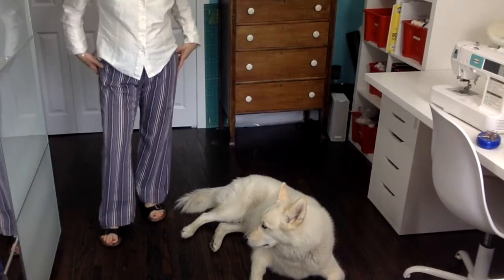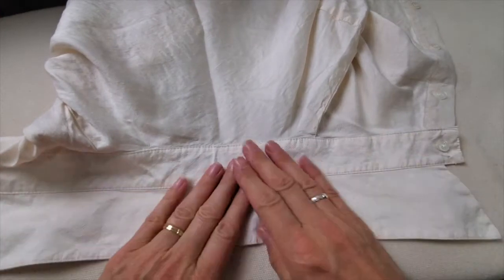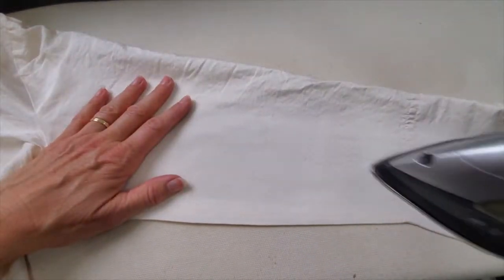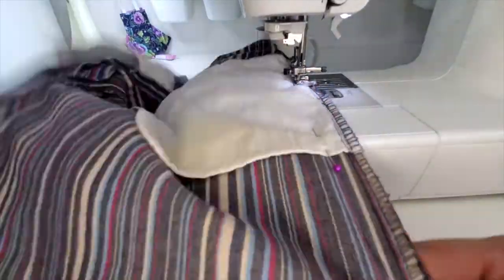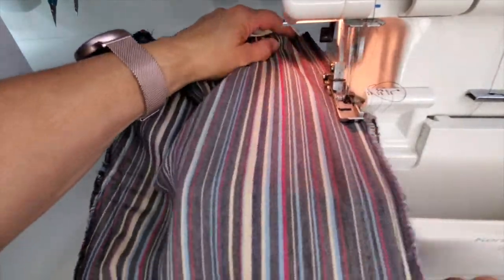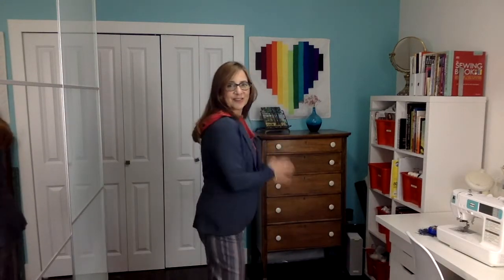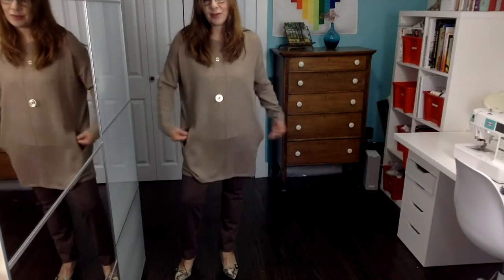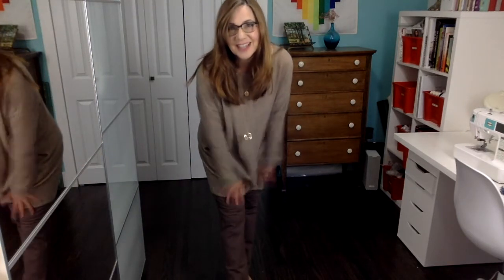Fall Thrift and Local Haul!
Get ready for fall while making fashion sustainable and supporting local, independent retailers. Thrifting is SO SATISFYING if you know how to do simple alterations to make your finds fabulous!

6x24” Olfa Ruler - US Canada